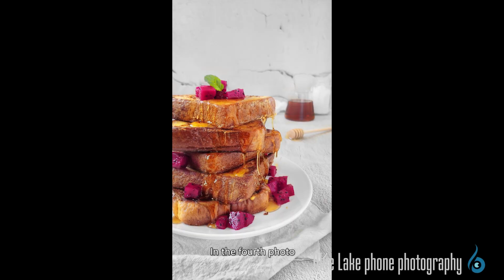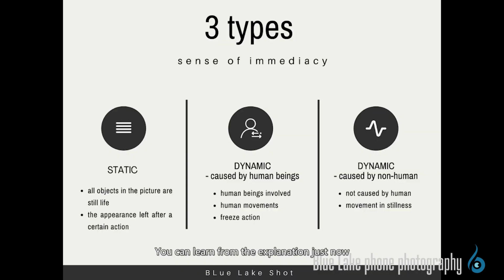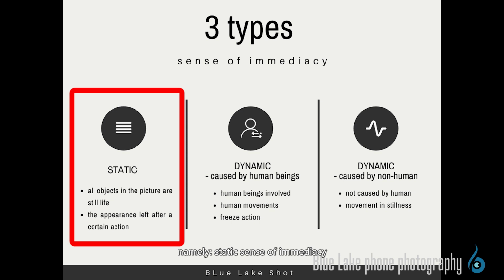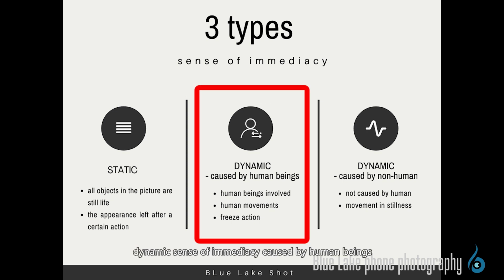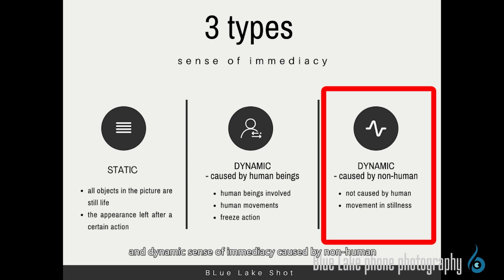3 fast and easy way to build the sense of immediacy | Blue Lake phone photography at home tutorial